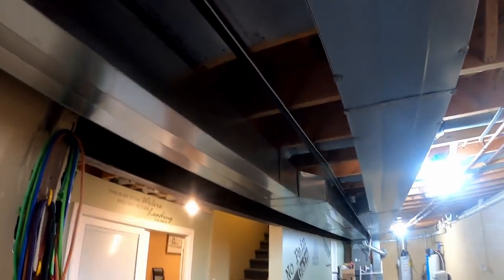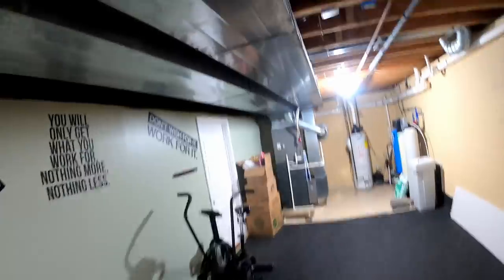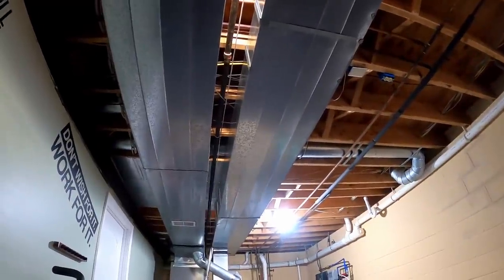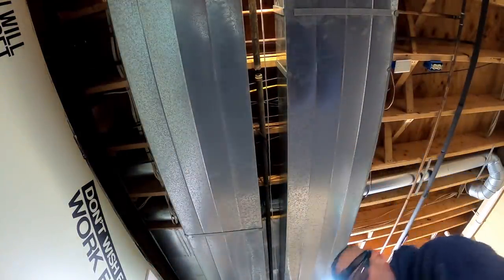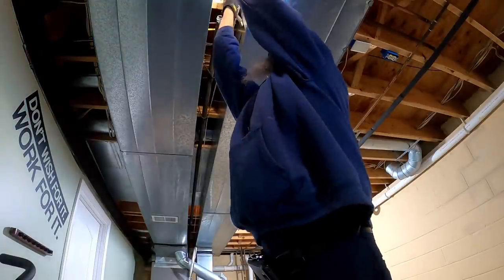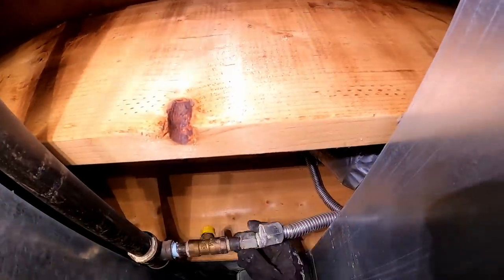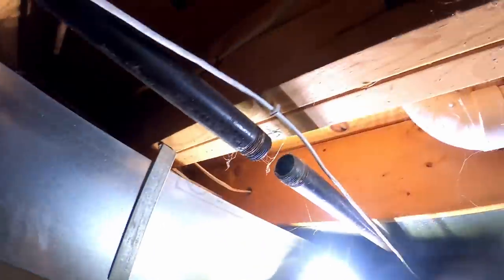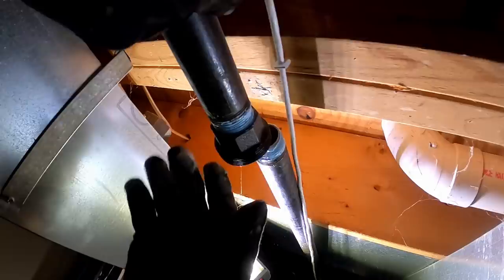Gas Line Repair On 1" Pipe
Milwaukee M12 Surge Hydraulic Driver Kit #2551-22
Milwaukee 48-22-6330 Tongue and Groove Pliers Set
Veto Pro Pac Tech XL Tool Bag
Amprobe  AMP-320 Clamp Meter
Fluke 117 Electricians True RMS Multimeter
Milwaukee 2364-20 M12 Rover
Milwaukee Rocket light 2132-20